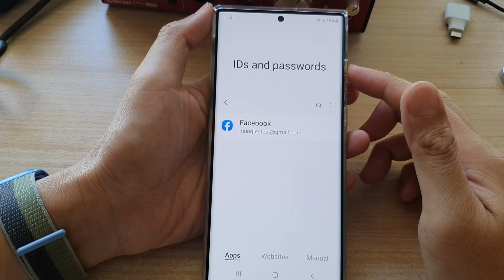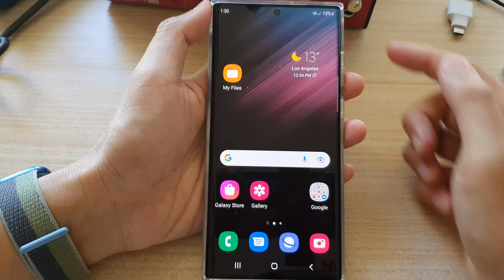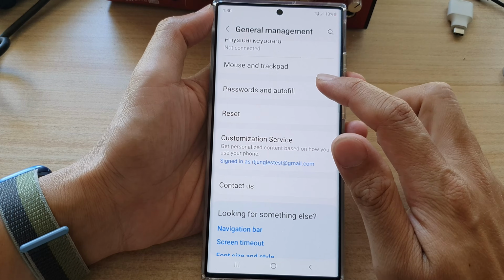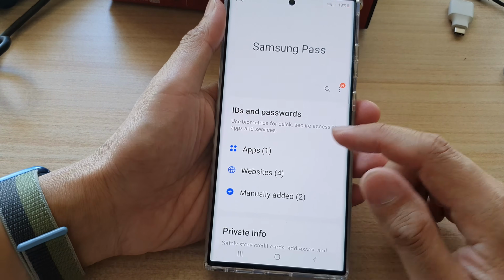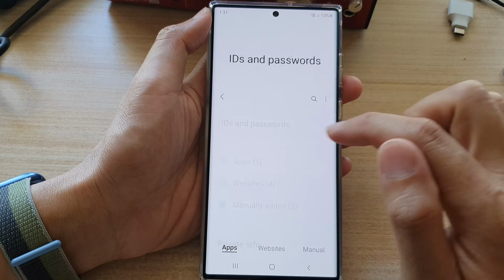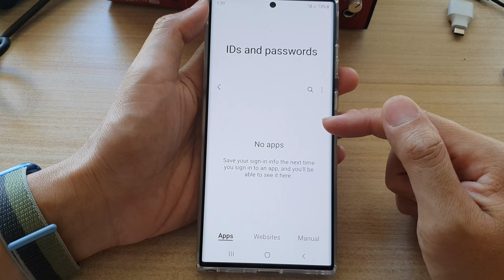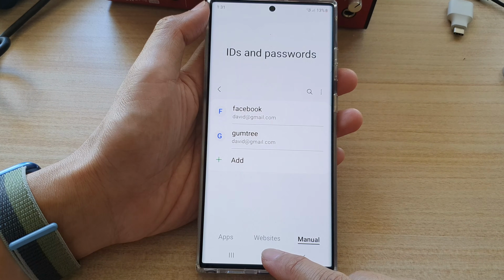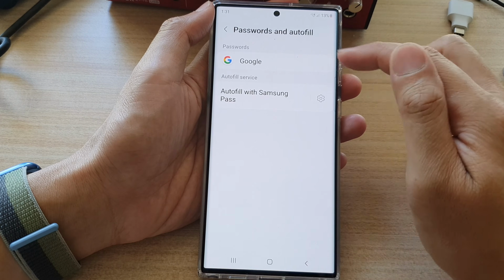Galaxy S22/S22+/Ultra: How to Delete a Saved Username/Password From Samsung Pass Autofill Service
Learn how you can delete a saved username & password from the Samsung Pass autofill service on the Galaxy S22/S22+/Ultra.